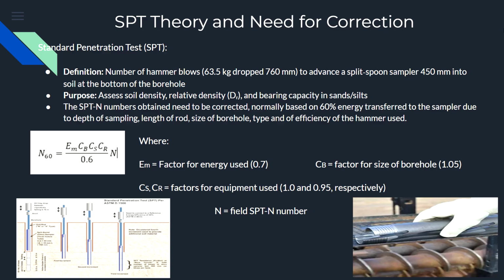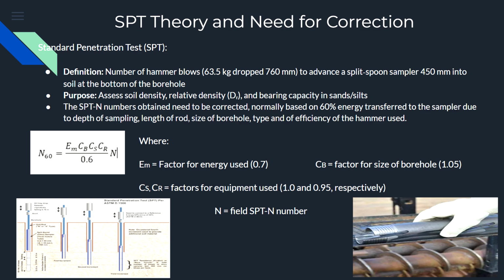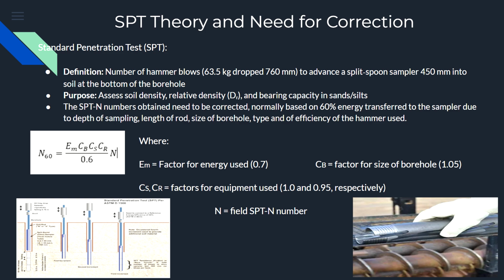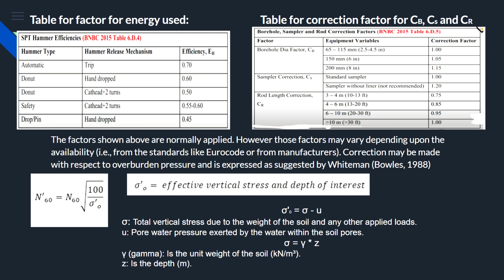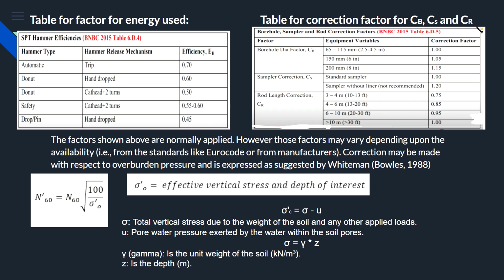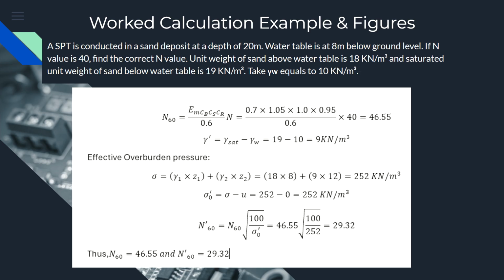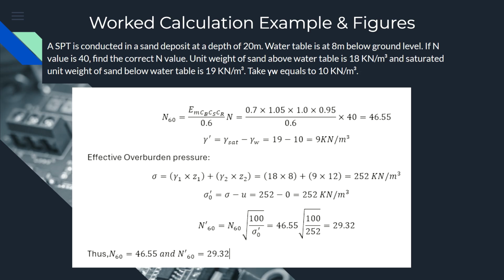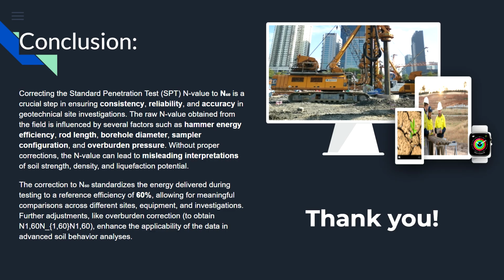Group 4 - Expert 4 - Correction on SPT N Number, N60